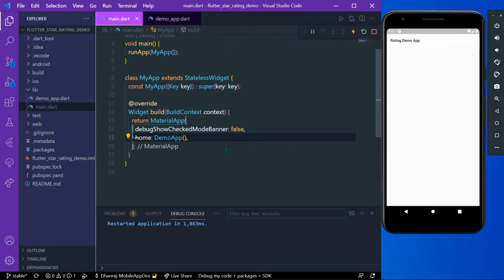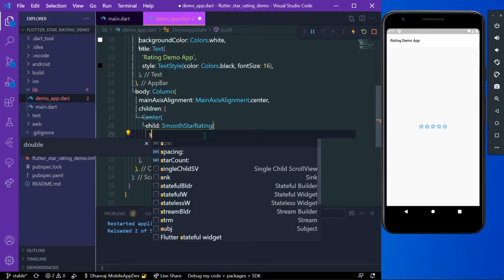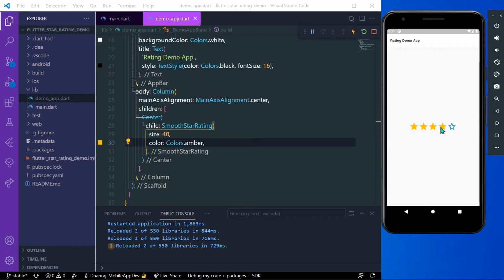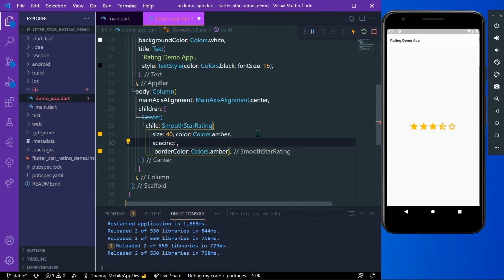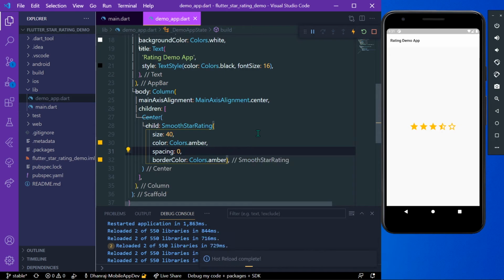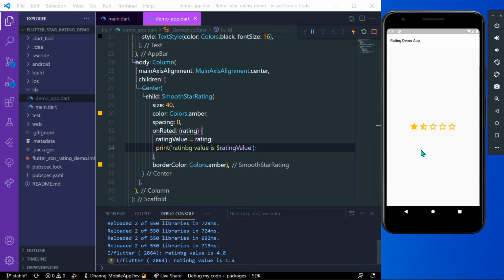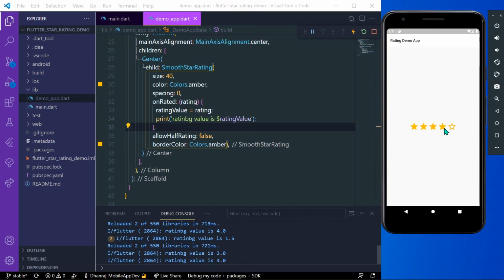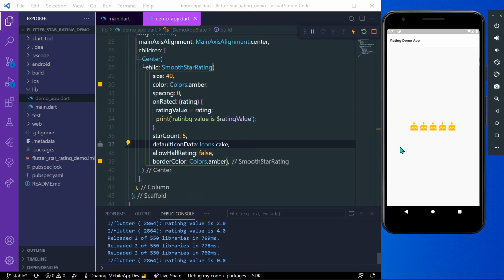Flutter Smooth Star Rating | Exploring Package | Flutter widgets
A smooth rating bar that supports full and half rating with easy icon customizability.